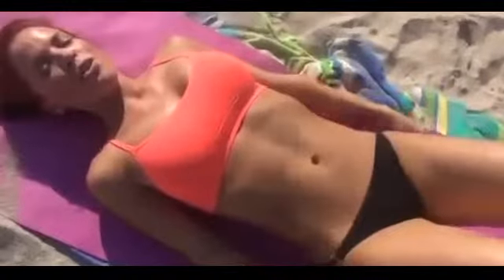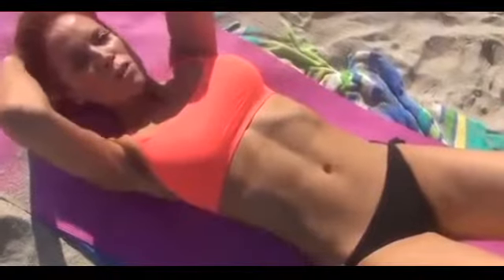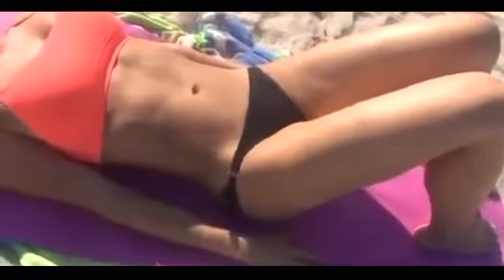ABS WORKOUT fitness model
Bodybuilding motivation, Bodybuilder Workout , Bodybuilding Training, krafttraining übungen, bodybuilding documentary

Bodybuilding (veraltet auch Körperkulturistik) ist ein Sport mit dem Ziel der aktiven Körpergestaltung. Zentrales Element ist ein starkes Wachstum der Muskelmasse, das durch Krafttraining unter Zuhilfenahme von Fitnessgeräten erreicht wird. Jemand, der sich dieser Aktivität widmet, wird Bodybuilder genannt. Bodybuilding wird häufig zu den Kraftsportarten gezählt, streng genommen unterscheidet es sich aber vom Kraftsport dadurch, dass es beim Bodybuilding primär um die Körpermodifikation und nur sekundär um die Kraft geht.

Im Bodybuilding werden Wettbewerbe durchgeführt, in denen die Teilnehmer ihren Körper einer Jury präsentieren, die Punkte für das Aussehen vergibt. Bodybuilder bereiten sich auf solche Wettbewerbe durch eine Kombination aus Training für den Muskelaufbau, spezielle Ernährung, um den Körperfettanteil zu senken, sowie mit Ölen und Körperbräunung vor.